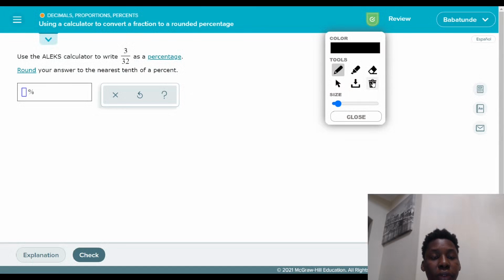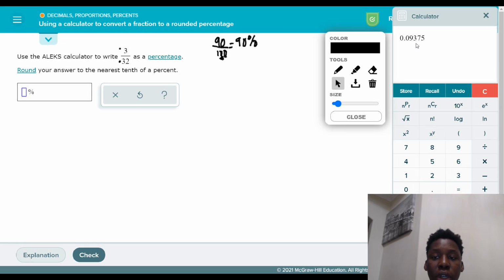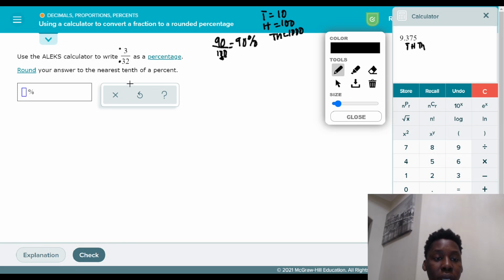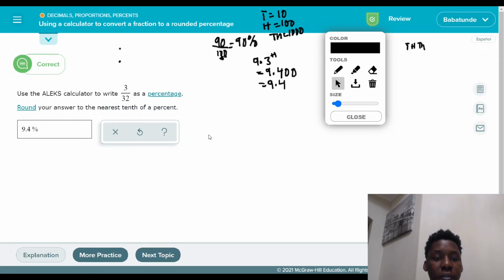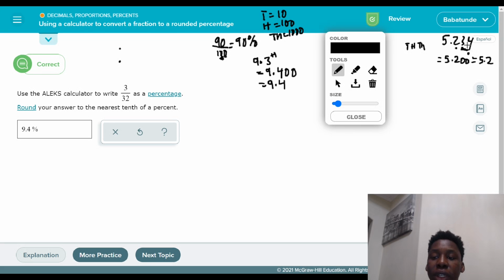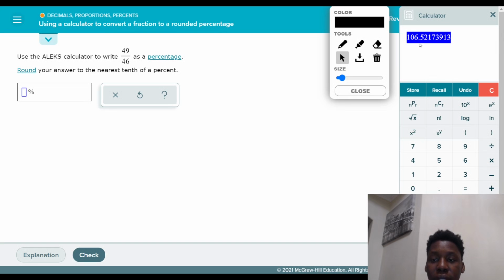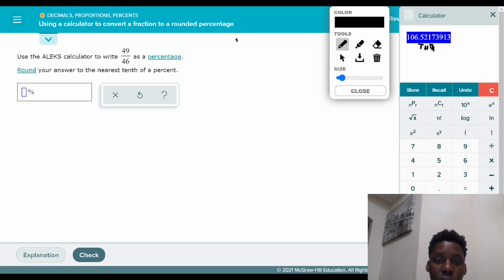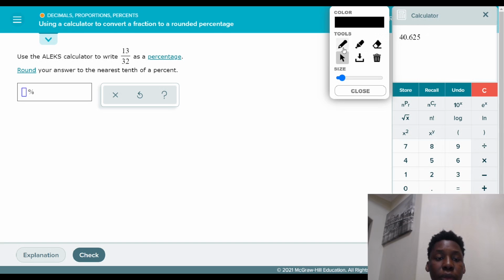Using a calculator to convert a fraction to a rounded percentage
The calculator has a wide range of importance, learn how to use it to convert a fraction into a percentage that is rounded with Babatunde.